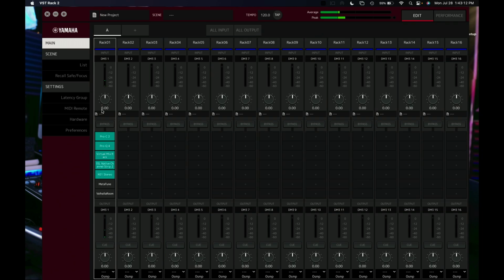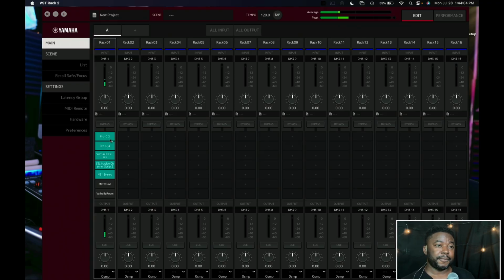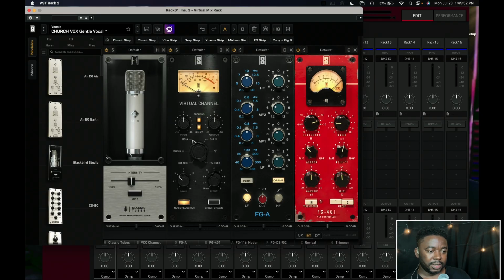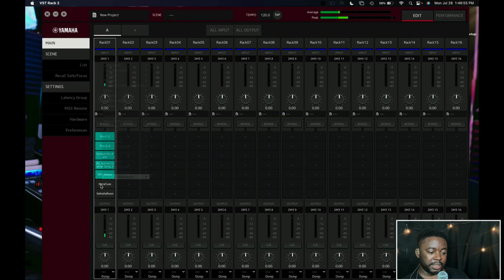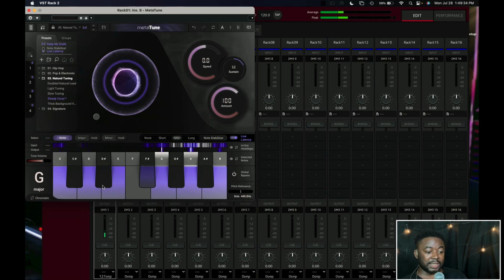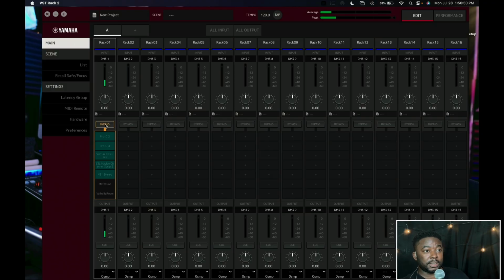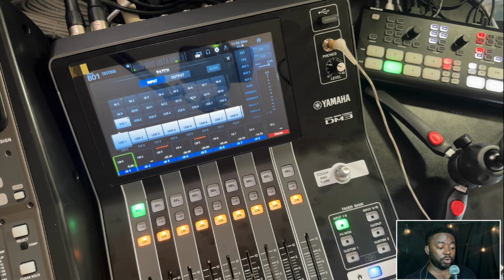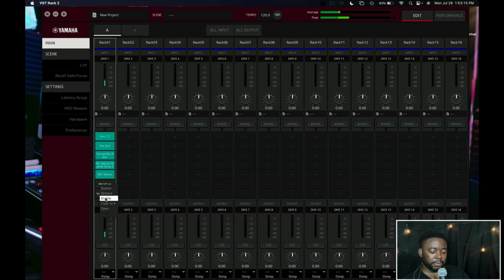Yamaha VST Rack Elements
How to use any VST/Plugins that’s on your computer with Yamaha DM3S